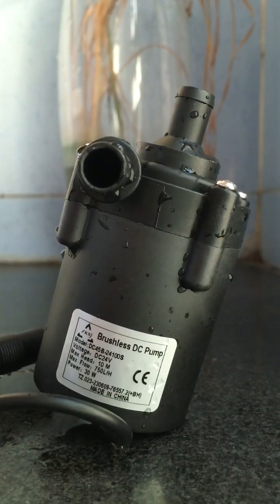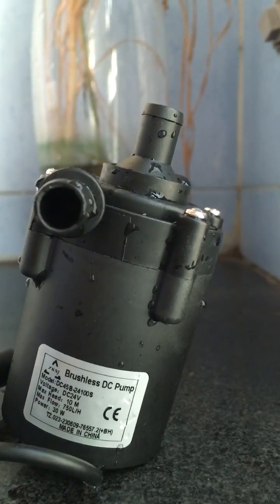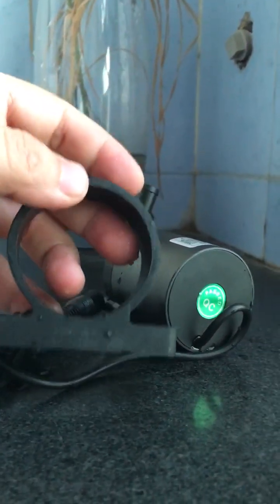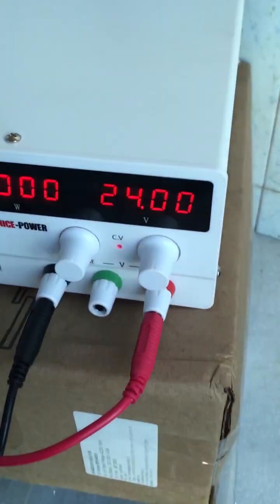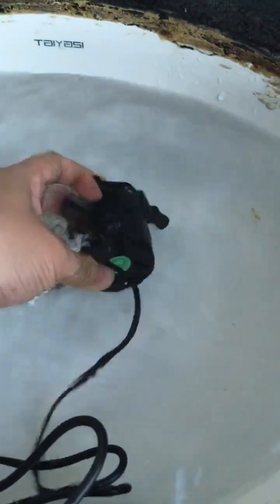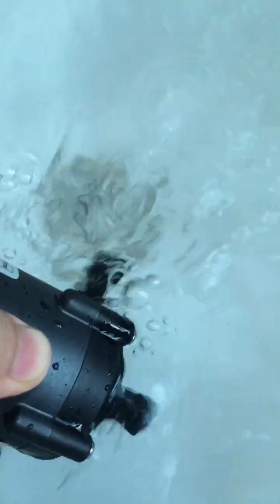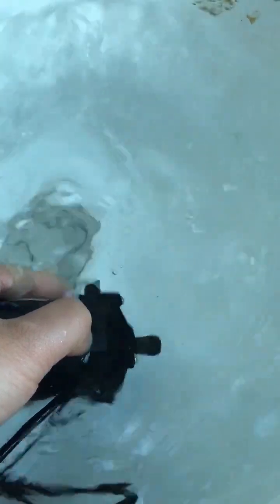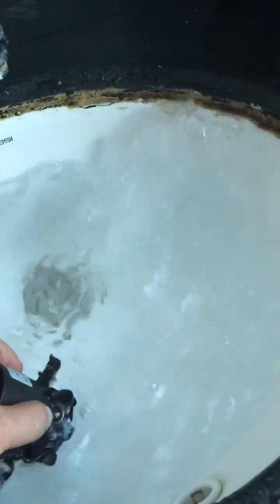DC45B-24100S Micro Bruhsless DC Water Pump Video 24VDC 30W 10m Lift 750 LPH With DRY RUN PROTECTION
DC45B-24100S is our new micro brushless DC water pump mode.
Small size, high power efficiency, 3-phase brushless DC design, built-in design.
DRY RUN Protection.
Sin wave control way, greatly reduce or even eliminate the high-frequency electromagnetic noise at work, enabling it perfect option for some indoor use.

24VDC rated voltage, 30W rated power consumption.
Max head, 10m. Max horizontal flow rate, 750L/H.
Both inlet and outlet are with external diameter of 10mm.

A robust micro brushless DC water pump for a lot of circulation or cooling system.

If any question exists, let us know thru mail.